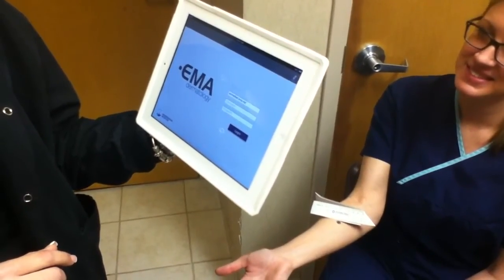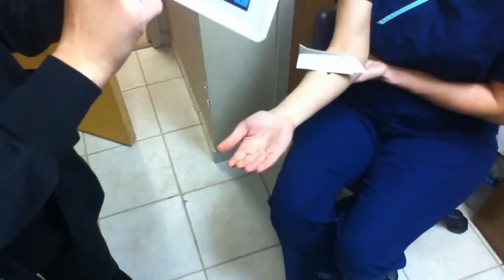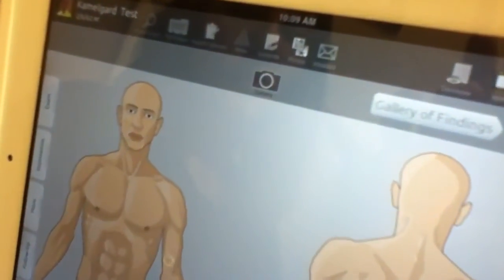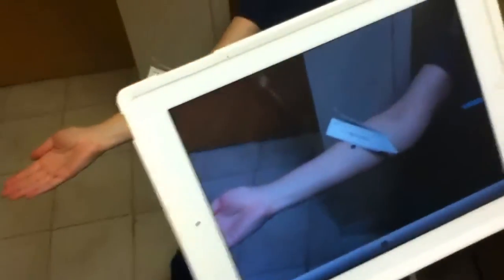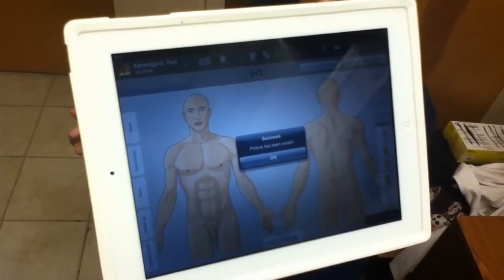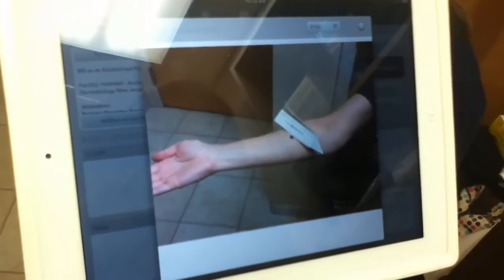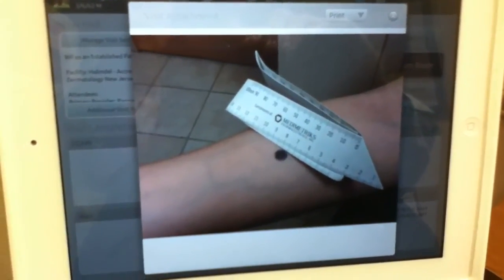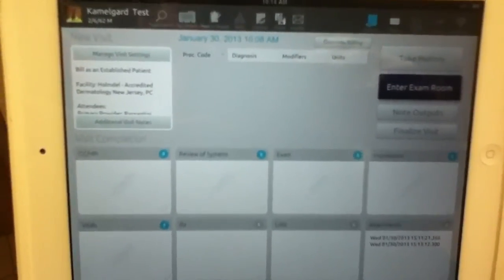Using the EMA Dermatology iPad app to add a picture to a patient's visit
This video demonstrates how to use the camera of your iPad to take a picture and save it as an attachment to your patient's visit note.